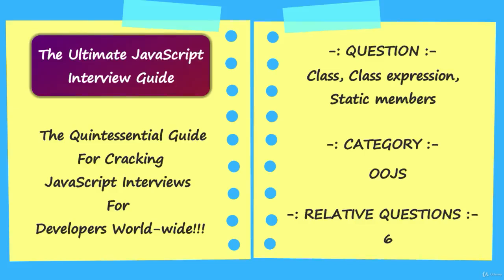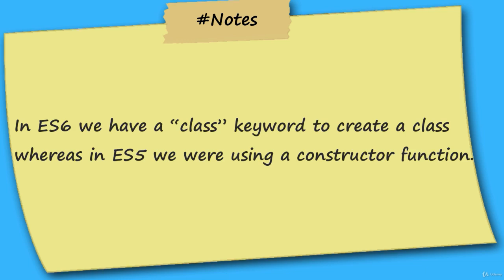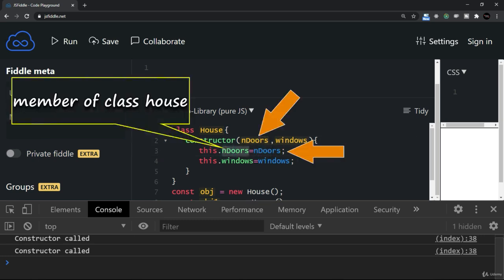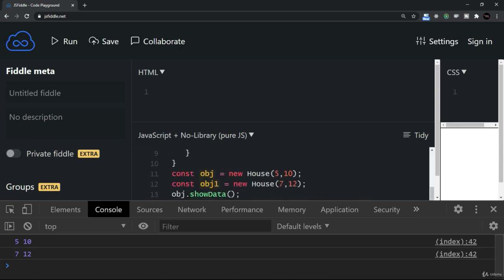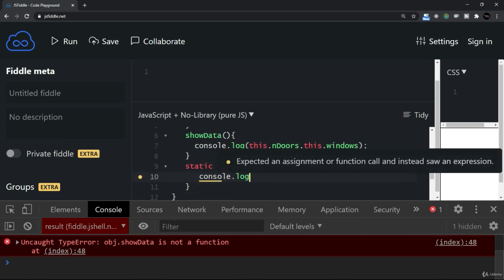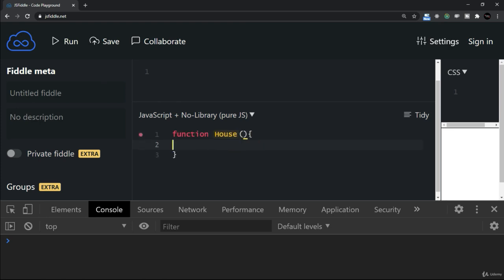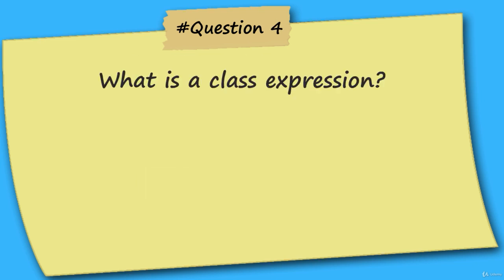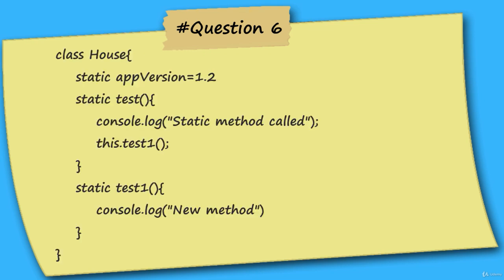JavaScript Classes: Class Expressions & Static Members Explained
### Description:
In this video, we’ll dive into JavaScript classes, class expressions, and static members. Learn how to create and work with classes, understand the difference between class declarations and expressions, and discover how static members enhance your code. Perfect for anyone looking to strengthen their object-oriented programming skills in JavaScript.

These keywords and hashtags will help increase the discoverability of your video for users interested in JavaScript classes and static members.